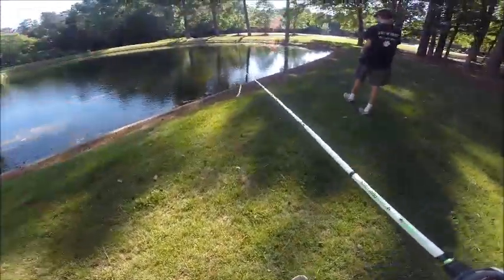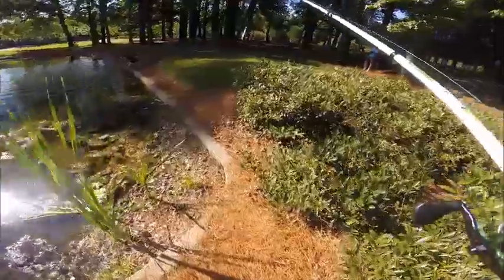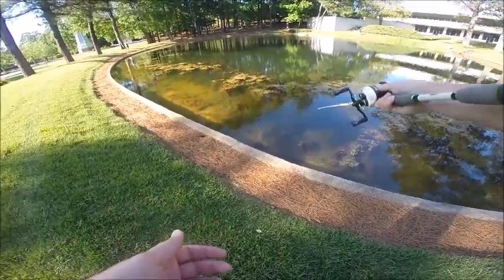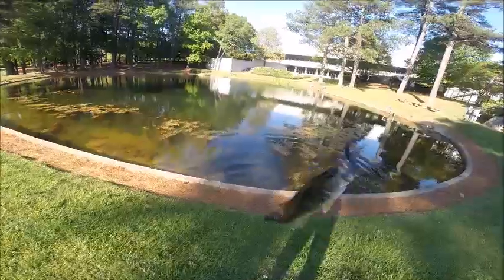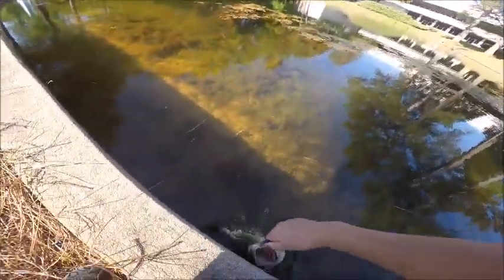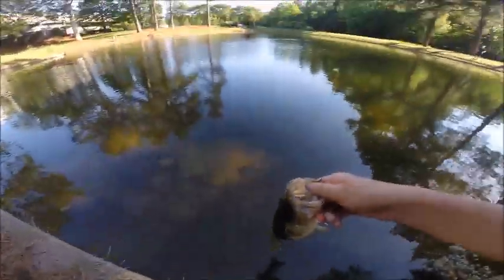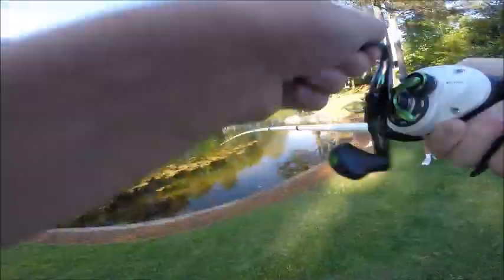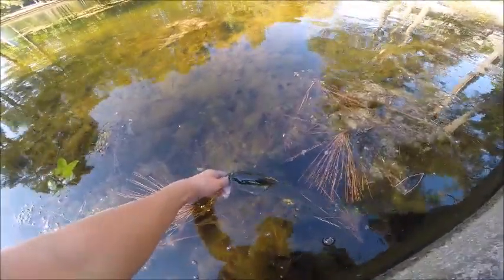Bass Eats Mouse Lure?!